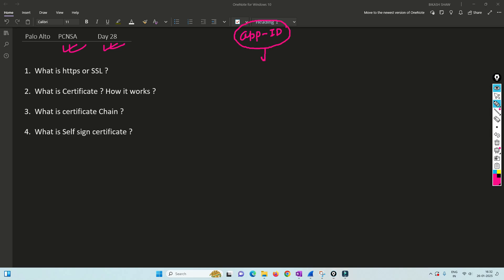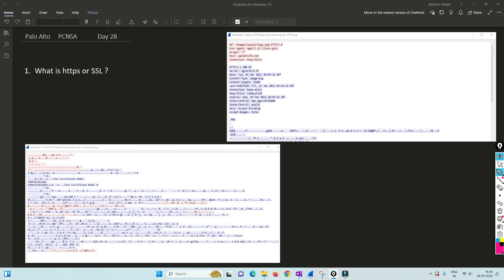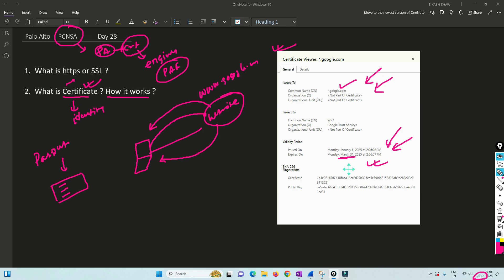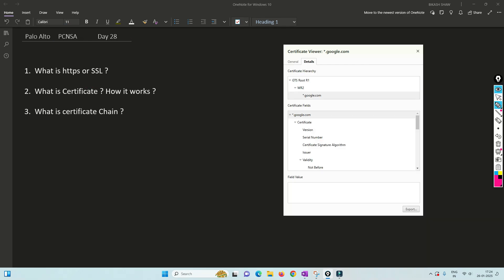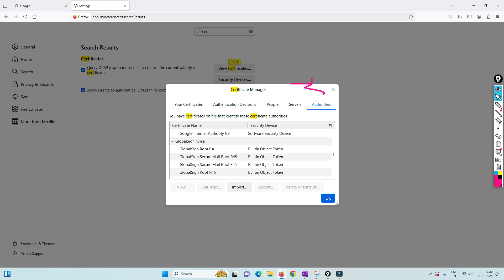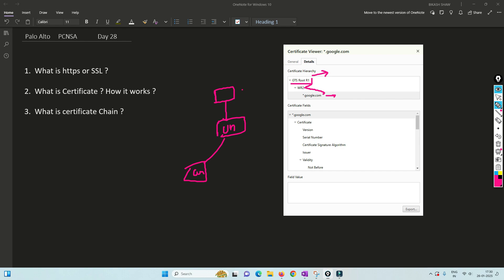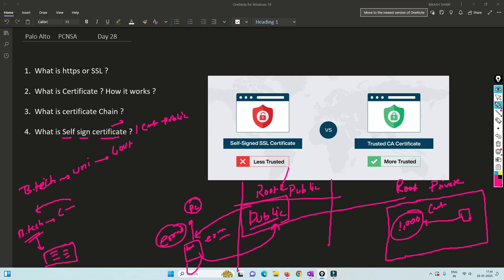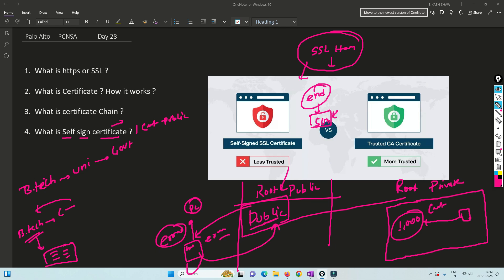paloaltofirewalltraining | Day 28 | What is SSL and PKI Certificate | Detailed Explanation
Hi Friends,
Please checkout my new video on What is  What is SSL and PKI Certificate in Palo Alto. Have any question put it on comment section